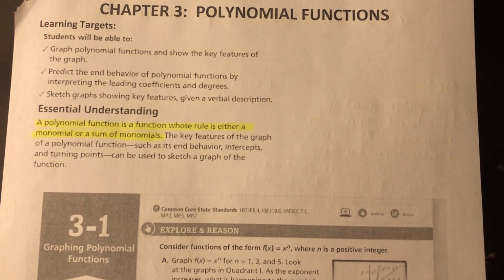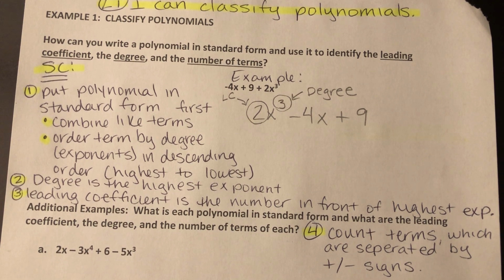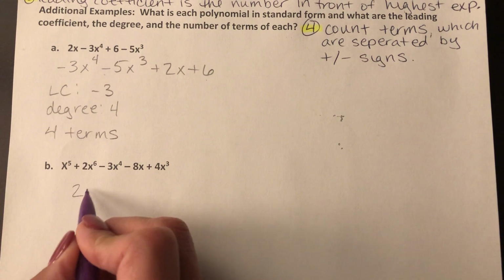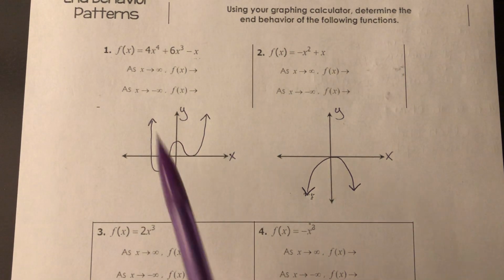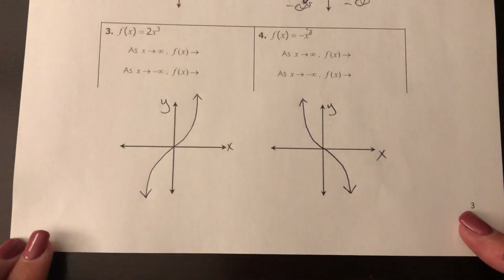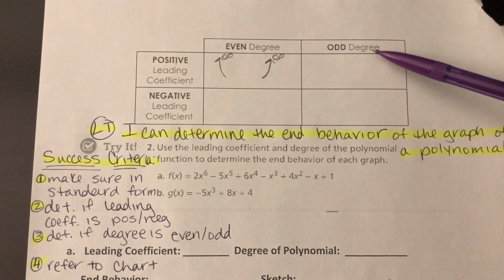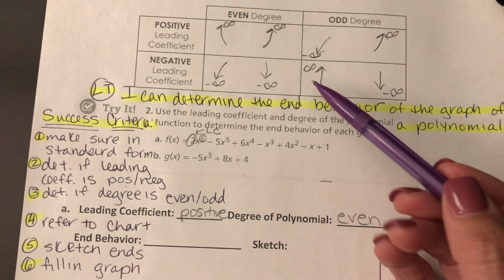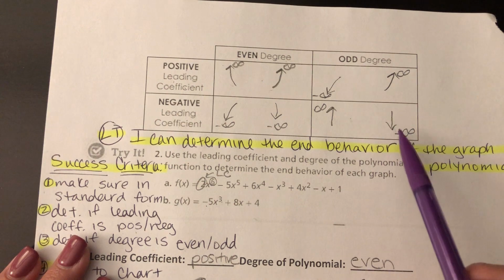Classifying Polynomials and Describing End Behavior of Their Graphs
Algebra 2: chapter 3.1
Classifying Polynomials
Describing the End Behavior of the Graphs of Polynomials